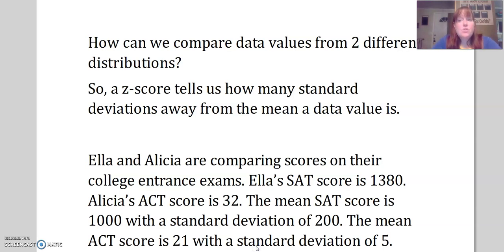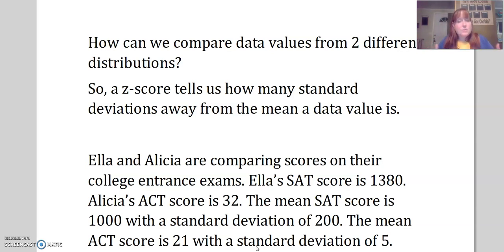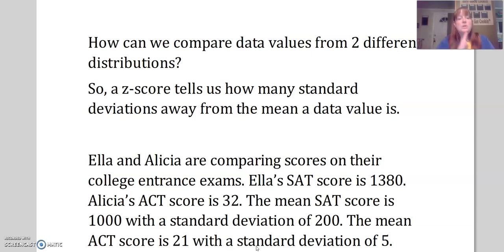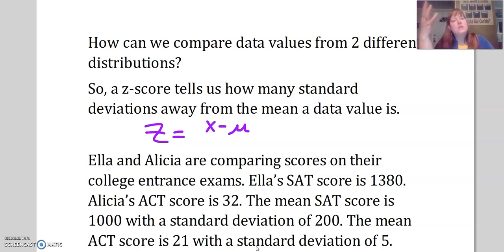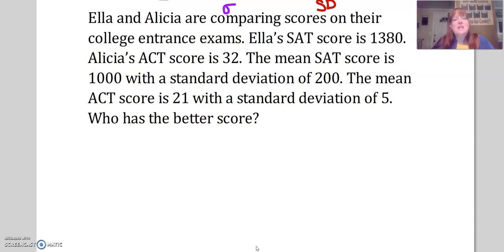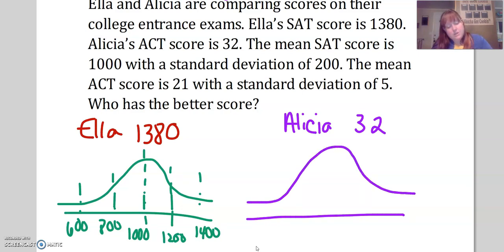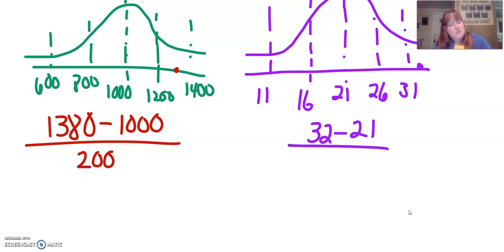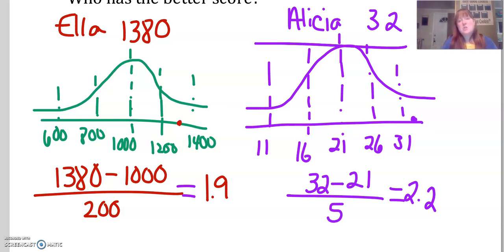What is a Z score and how do I calculate it?